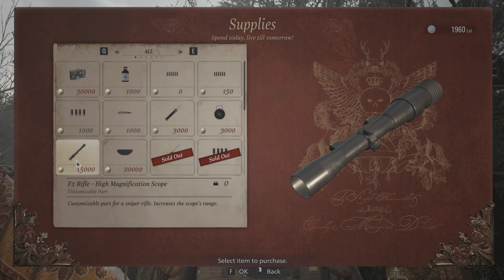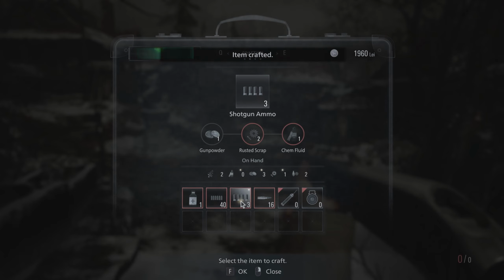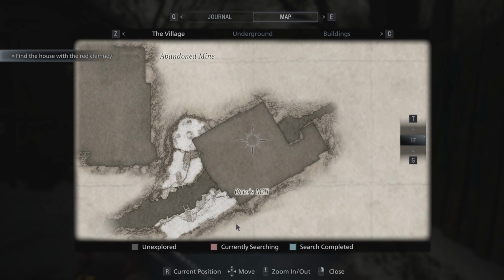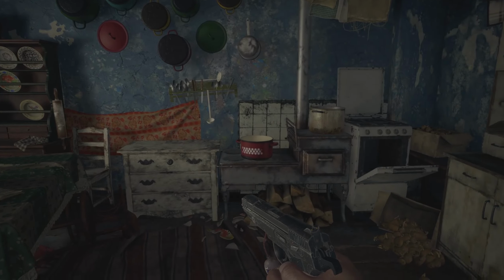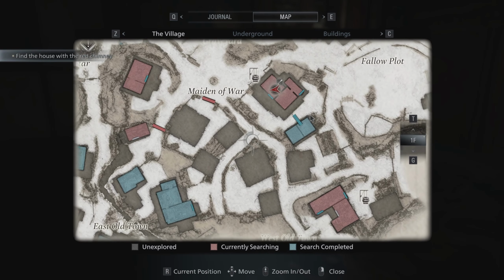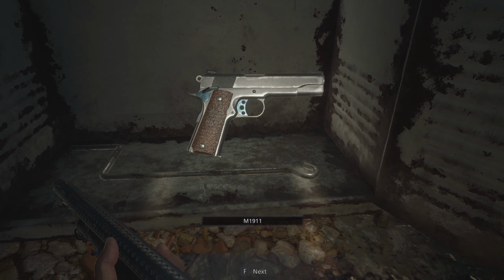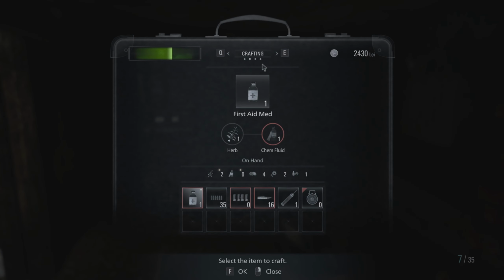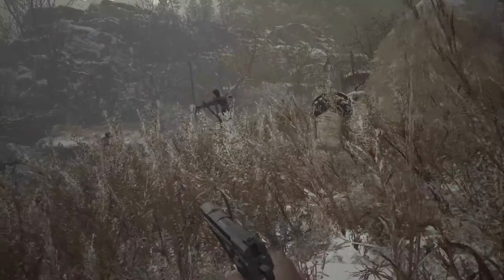Resident Evil: Village - 15. Clean-Up Corner! [Horror Gameplay]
All was right in Ethan's world. He had the girl, he had the child... until that all changed. Welcome to Resident Evil: Village!! It's gonna scare the crap out of you!